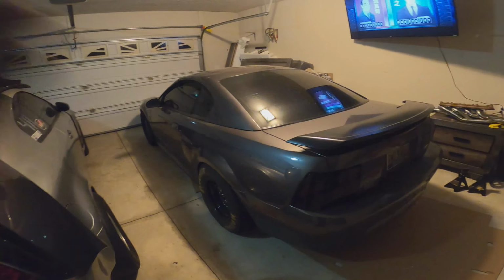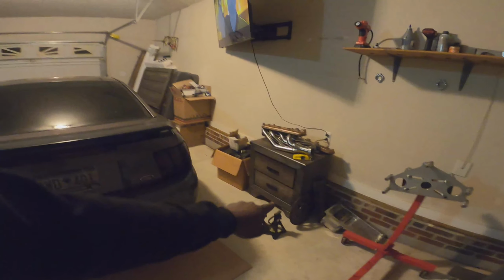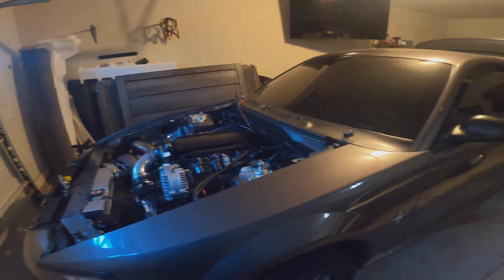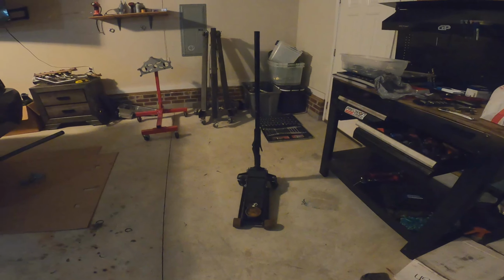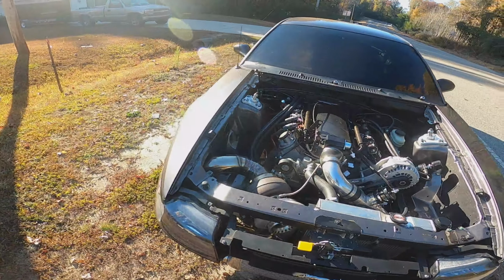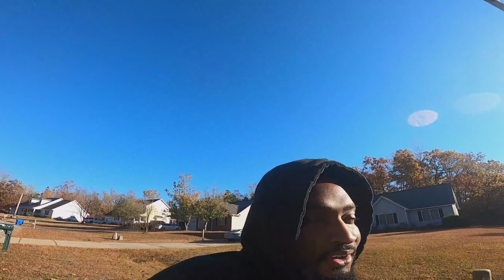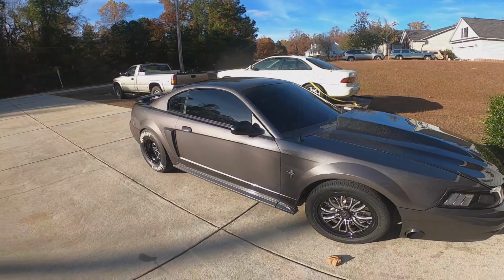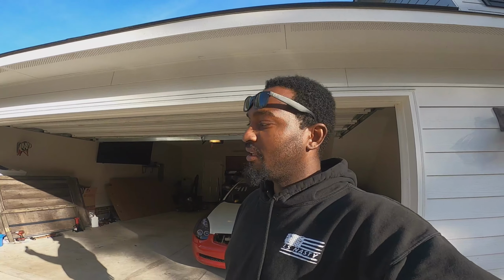Quite possibly THE NICEST car I've ever owned.